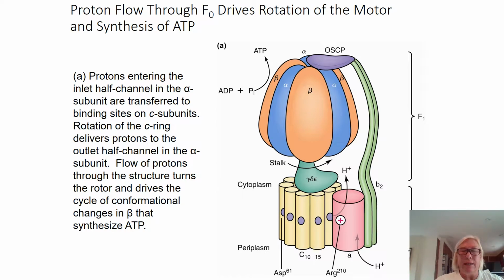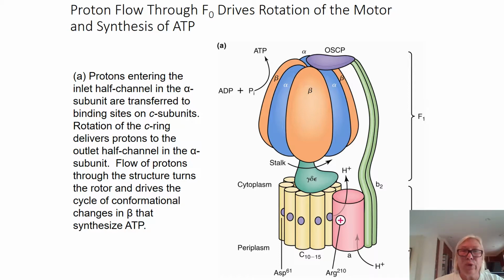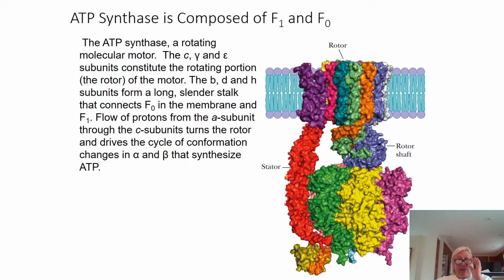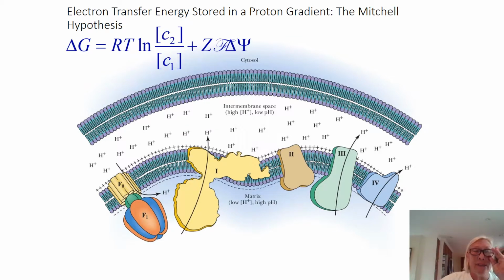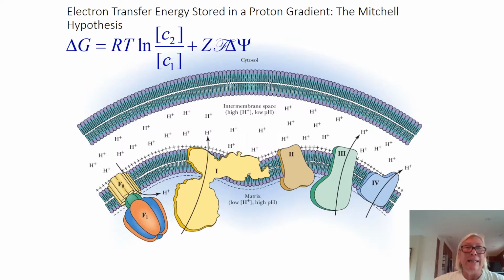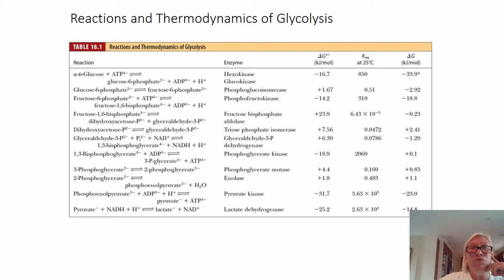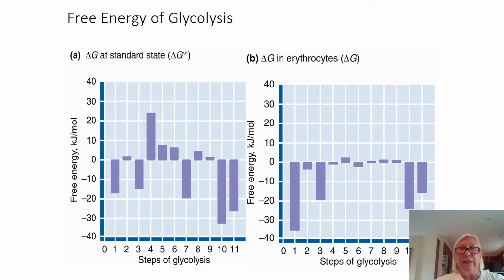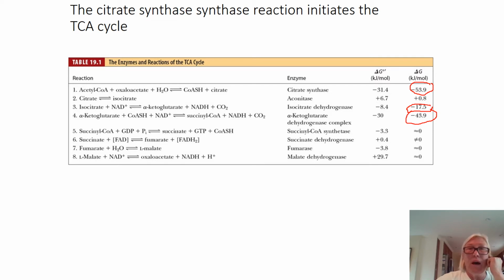Mitchell Hypothesis and ATP Synthase